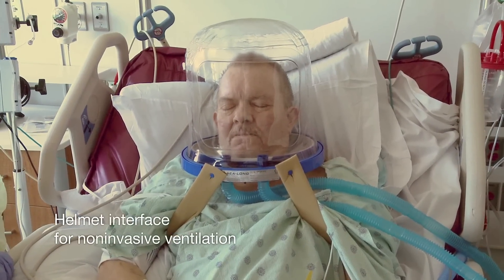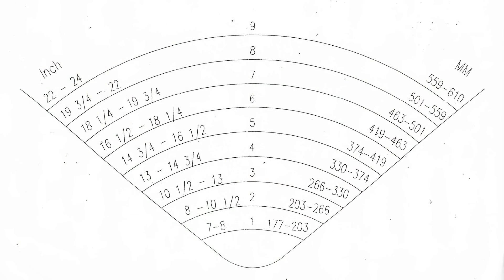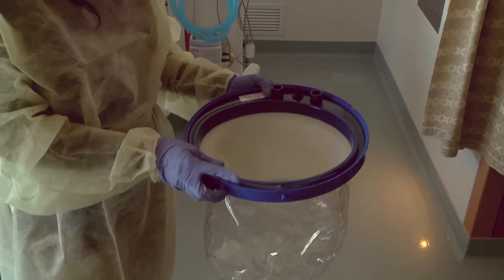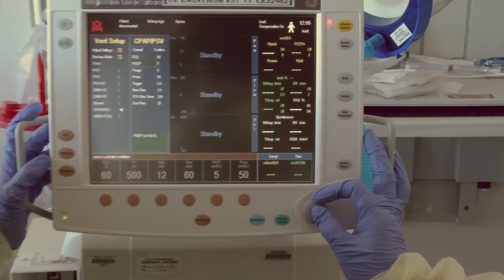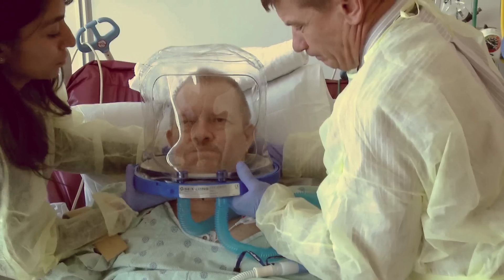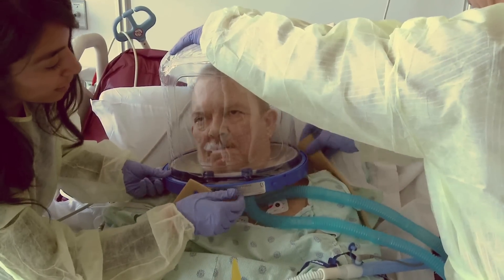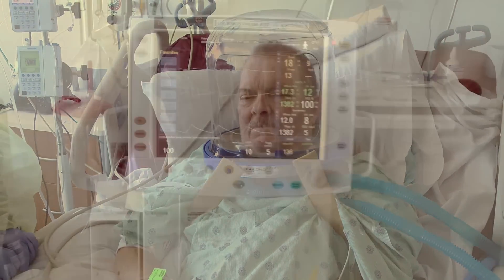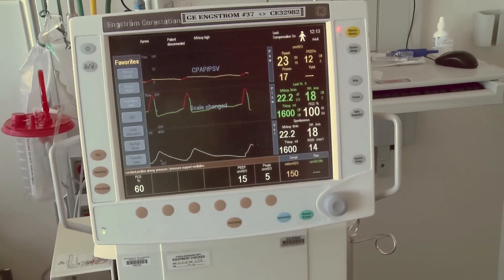Helmet Noninvasive Ventilation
Facemask ventilation is often insufficient for patients in respiratory distress trying to avoid intubation. Helmet ventilation is an alternative, and this video illustrates the equipment and demonstrates of how it is assembled and applied with descriptions of initial ventilator settings. In a 2016 single-center randomized trial, noninvasive ventilation (NIV) delivered by helmet significantly reduced the intubation rate among patients with ARDS compared with the patients receiving NIV by face mask.